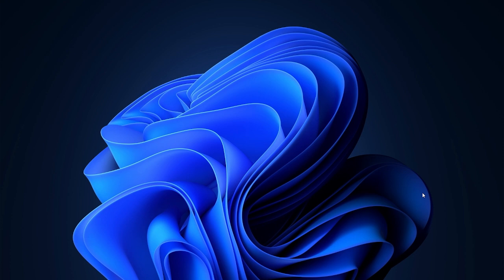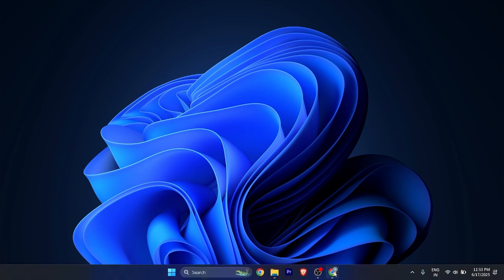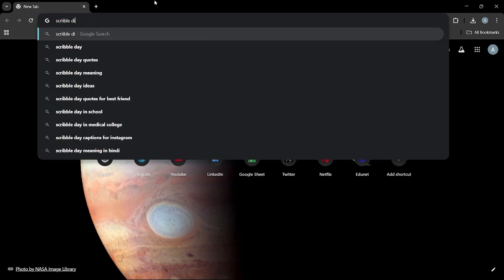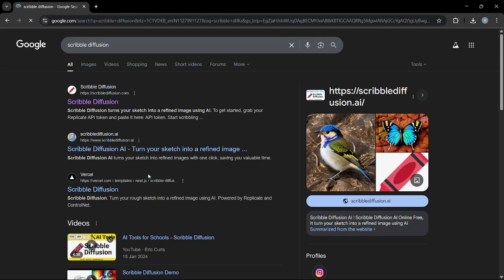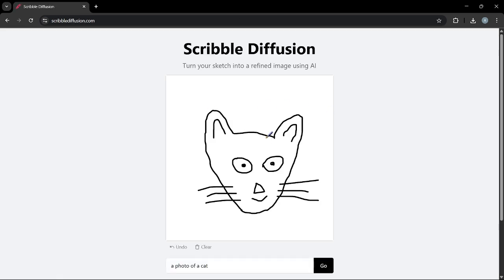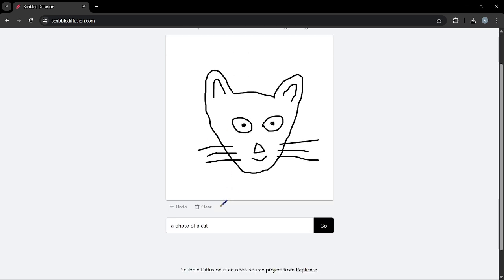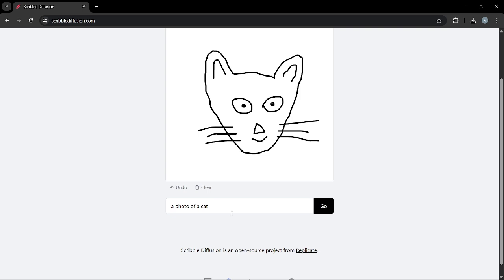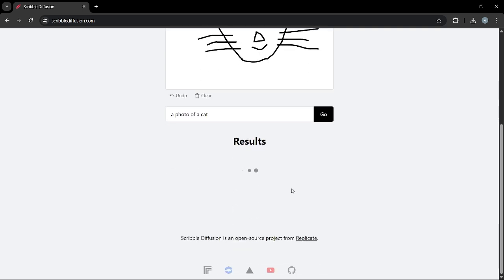How to Turn Rough Doodles into AI Image for Free [easy]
In this easy tutorial, learn how to turn rough doodles into stunning AI-generated images for free using powerful tools like AutoDraw, Scribble Diffusion, or Craiyon! We’ll guide you through uploading or sketching your drawing and letting AI transform it into a polished, creative image. Perfect for artists, designers, and beginners who want to bring their ideas to life with just a few clicks!